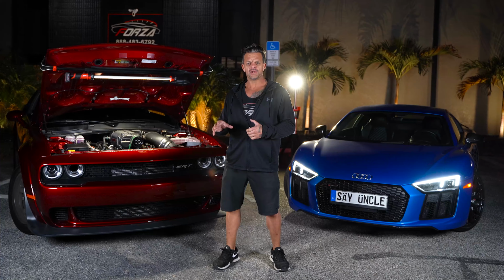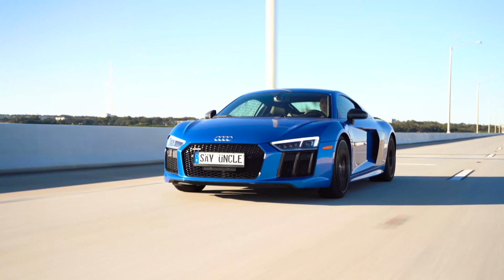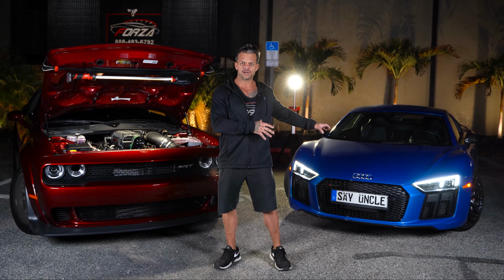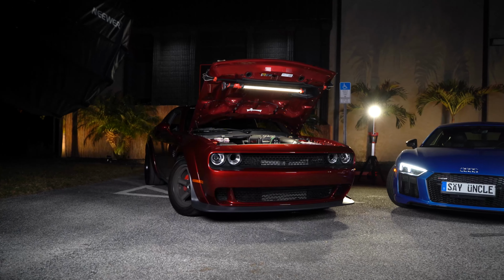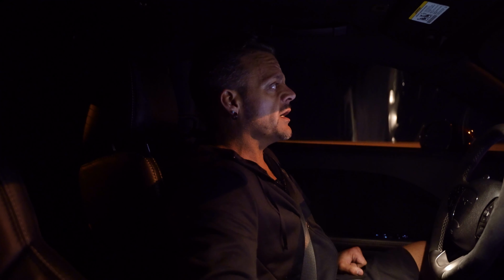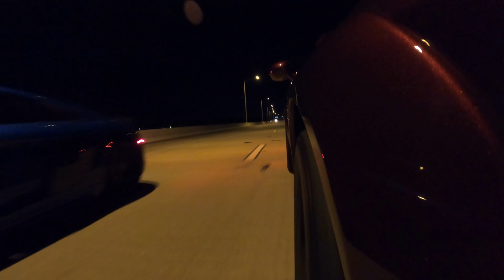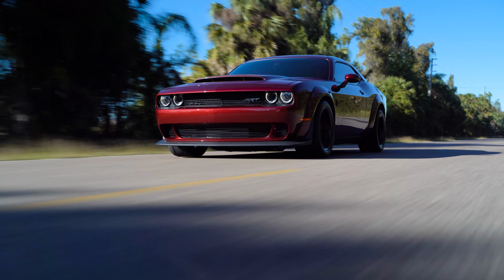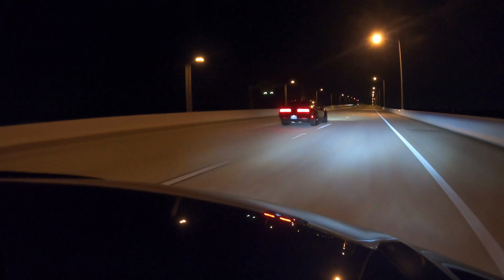1100HP Dodge Demon VS Audi R8 - This is not what we expected!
1100HP Dodge Demon VS Audi R8 - This is not what we expected!
Exactly what will happen when high-performance guru and Forza CEO Brenton Brown - and the Forza team - take a 1,100hp Dodge Demon with a Forza Stage 4-R Package (and a huge Whipple supercharger) and pit it against a bone stock Audi R8 V10 Plus? Keep in mind that the Audi R8 is running the same chassis platform and powertrain as the Lamborghini Huracan – including all-wheel drive. The Audi R8 has the edge in traction and weight but the Dodge Demon Stage 4-R certainly gets the nod in raw power and torque. So, which of these capable street cars will come out on top in a roll race (on a closed course)?
Even in stock trim, the 2018 Dodge Demon is a force with which to be reckoned. It is the most powerful domestic production car in existence. Add the Forza Stage 4-R Performance Package and the Dodge Demon becomes an almost mythical machine. With the capacity to produce more than 1,000hp, the Dodge Demon Stage 4-R is dominant on the drag strip. It’s also comfortable on the road course with Forza Chromoly rear track bars, upper lateral control arms and tubular rear sway bar links.
Brenton Brown and the Forza crew put their expertise to work under the hood by porting the supercharger and snout. In the case if the Dodge Demon in this video, it got a Whipple 4.5-liter blower instead. The massive Whipple offers almost twice the displacement of the factory supercharger. They also upgrade the supercharger and crankshaft pulleys, and pin-fit the lower pulley to the crank. Even the supercharger belt is upgraded to a Gates Heavy Duty Green belt. The thermostat is upgraded to a 160-degree unit and the spark plugs are swapped for a set of Brisk Racing Plugs. Next, a set of stainless-steel long tube exhaust headers and stainless (catted) midpipes are added. After the team has finished changing out the hard parts, Brenton (an ASE Level 1 Certified Tech with more than 20-years of experience) takes over and expertly tunes the savage beast. Finally, a one-piece aluminum driveshaft is added. This Dodge Demon Stage 4-R has been dyno-certified at 1,100hp to the rear wheels. Still think the Audi R8 has a chance?
What can I say about the Audi R8 V10 Plus? Again, it shares a mid-engine, all-wheel drive platform with the Lamborghini Huracan. Both cars utilize a naturally aspirated 5.2-liter V10 engine that can produce 610hp and 413 lb.-ft. of torque. The Audi R8 tips the scale at 650-pounds less than the Dodge Demon. The all-wheel drivetrain would also yield a bit of an advantage in a drag race. Not so much in a 60 mph roll race, like the hits that you will see in this video. Since the Audi R8 is stock (no mods and no performance tuning), it has a top speed of 204 mph. The Audi R8 V10 Plus can also accelerate from 0 to 60 mph in 2.6-seconds and turn a standing quarter-mile in 10.5-seconds. Question is: How can it hold up against this monster of a Dodge Demon with the Forza Stage 4-R Package?